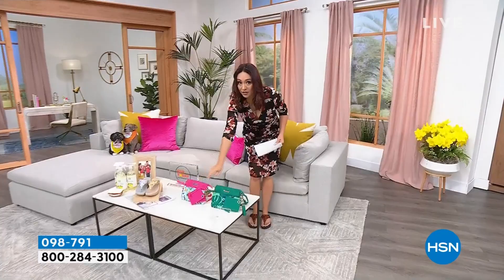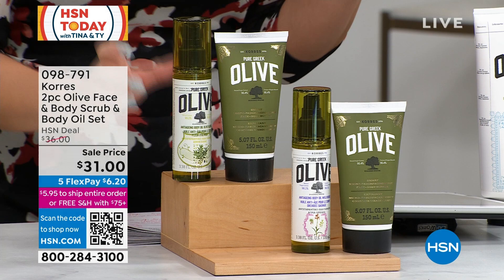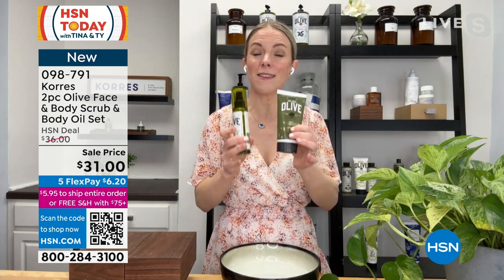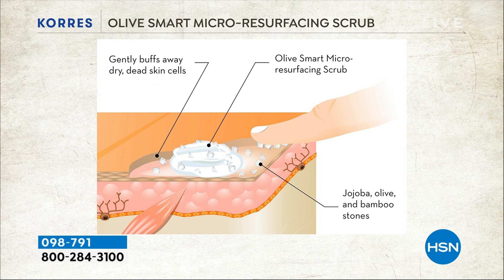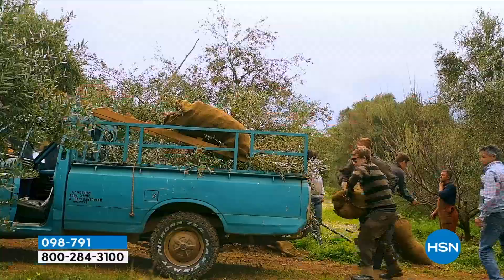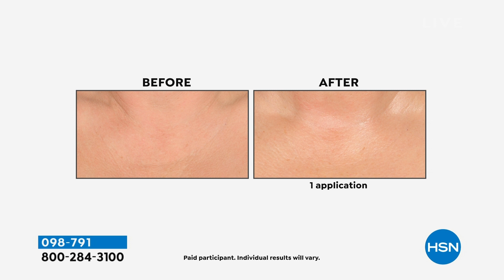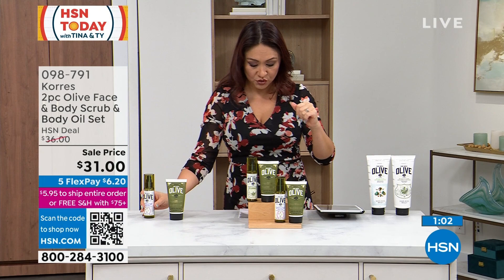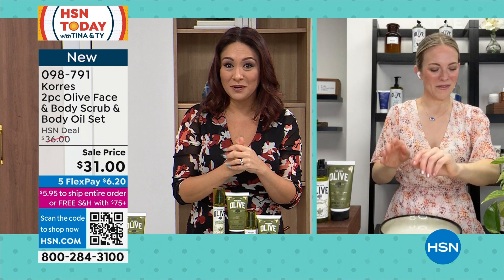Korres Olive 2piece Face Body Scrub Orchid Body Oil ...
Korres Olive 2piece Face   Body Scrub   Orchid Body Oil Set

A waterless scrub that exfoliates gently for temporarily smooth, softer looking skin for both face and body, and a moisturizing body oil with the scent of fresh blooming wild orchids blended with sweet mandarin and a touch of warm vanilla.

    5.07 fl. oz. Olive Face   Body Scrub
    3.38 fl. oz. Olive Body Oil in Orchid

Olive Face   Body Scrub

    A waterless formula that transforms into a gel and exfoliates gently for temporarily smooth, softer looking skin for both face and body
    Provides physical exfoliation  contains micro beads of different sizes to ensure optimum exfoliation, derived from jojoba, bamboo and olive stones
    Buffs away dry, dead skin cells to help temporarily brighten the skin's appearance for a radiant glow and younger look
    Gentle enough for all skin types
    Key ingredients include organic pure Greek olive oil, meadowfoam seed oil, jojoba, bamboo and olive stones

Olive Body Oil in Orchid

    Enriched with a limited reserve of rich, early harvested organic olives from the island of Crete in Greece which are only harvested once a year, extracted and cold pressed within 6 hours of harvesting
    Contains Vitamin E, which is an antioxidant that may help fight against free radical aggressors
    Helps provide hydration, helping optimize the look of skin elasticity and smoothness
    Helps improves appearance of fine lines and wrinkles
    This is the first serum booster oil of the KORRES line

Scent Notes  Orchid

    Top Orchid, mandarin, neroli and white tea
    Mid Orchid, orange blossom, mimosa flower and heliotrope
    Base Vanilla, sandalwood and tonka bean